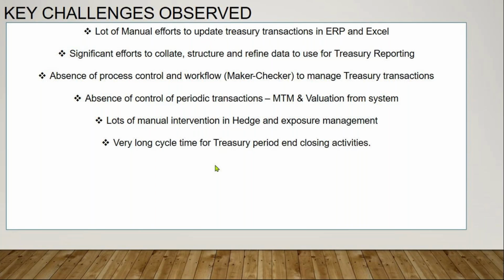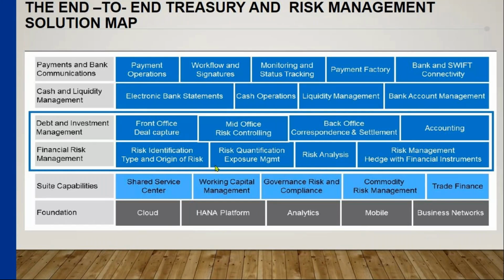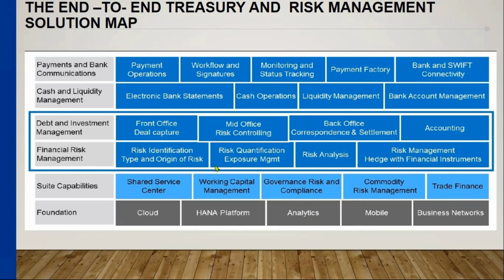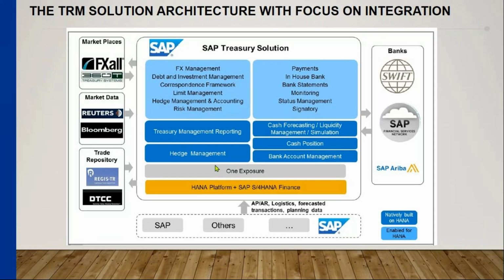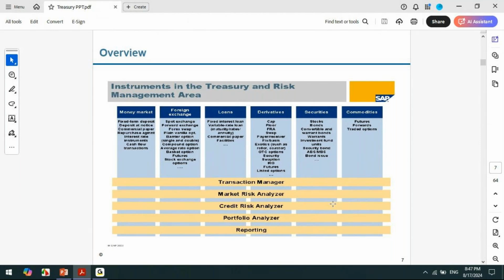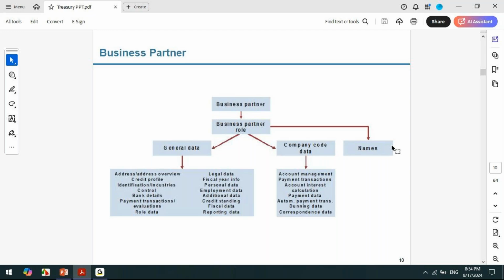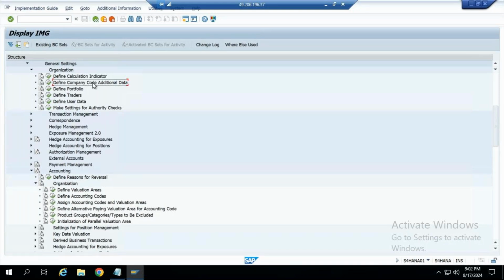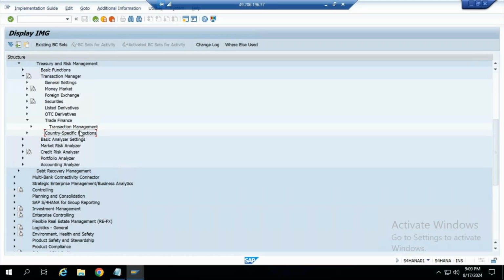SAP TRM Demo Session | SAP Treasury and Risk Management